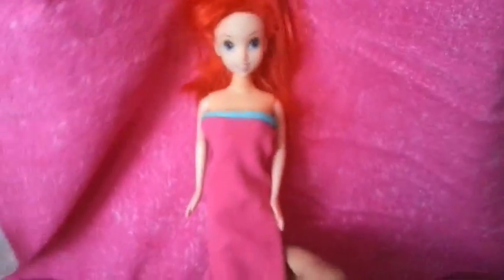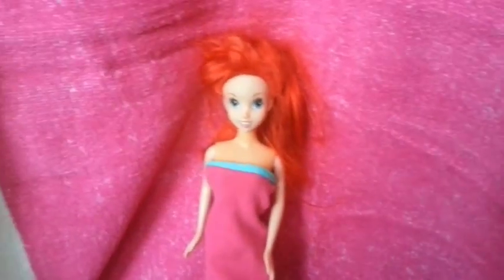Ice bucket challenge!!!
In this video I do the Ice Bucket Challenge.
Good luck to me!